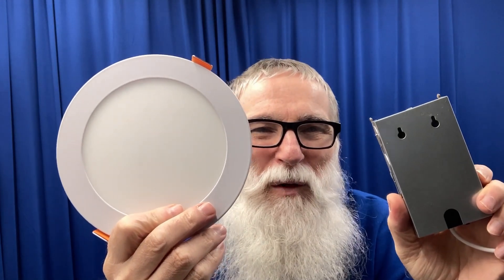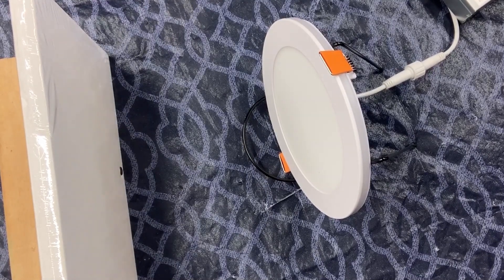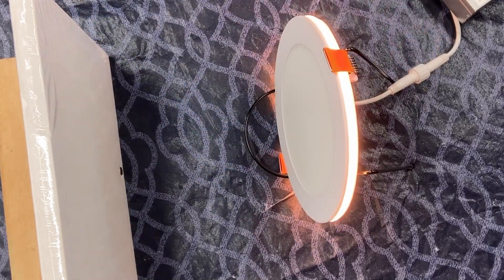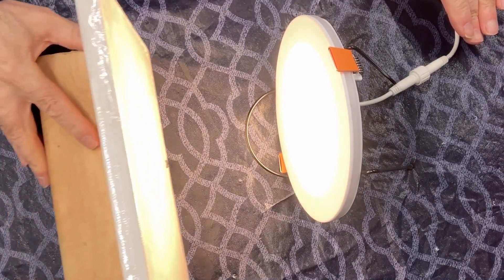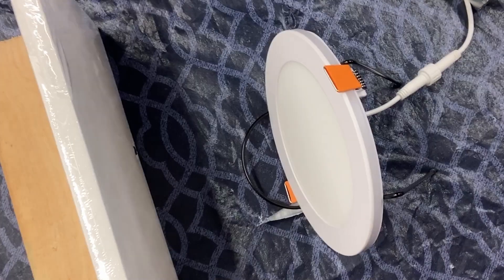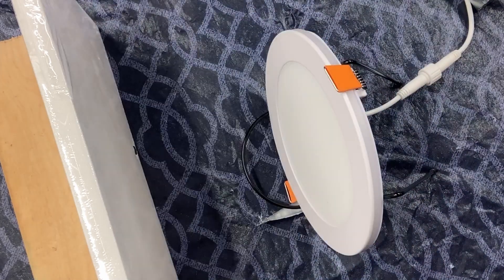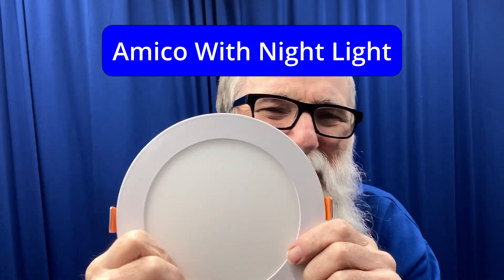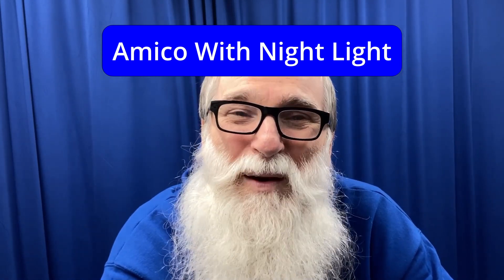LED, You Need This Feature With Your LED Recessed Light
Current Pricing on this